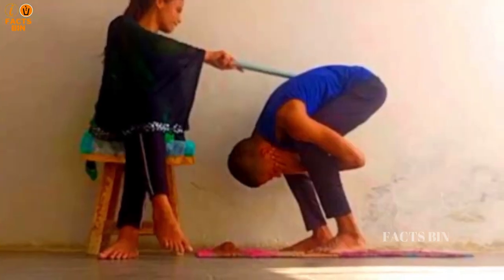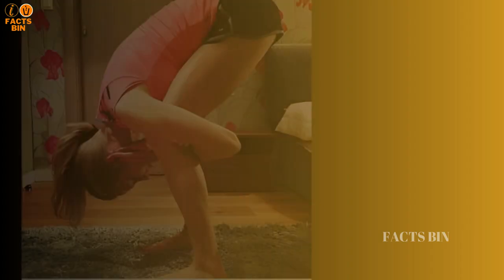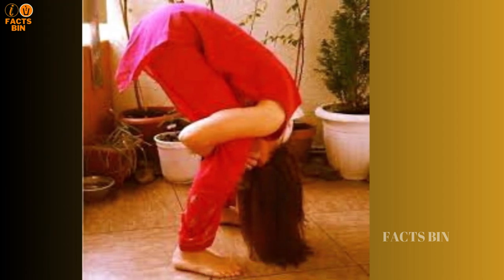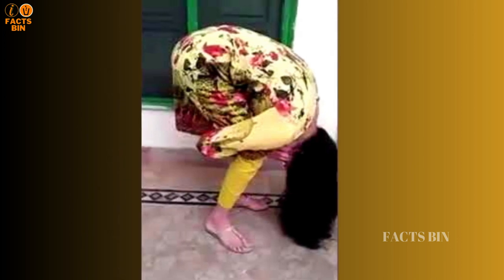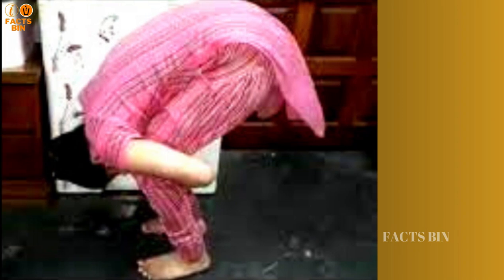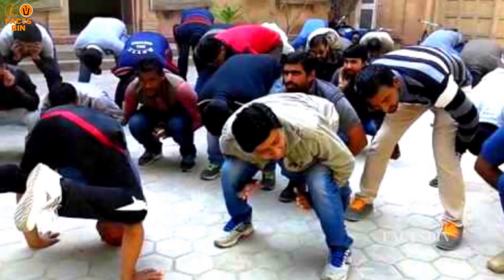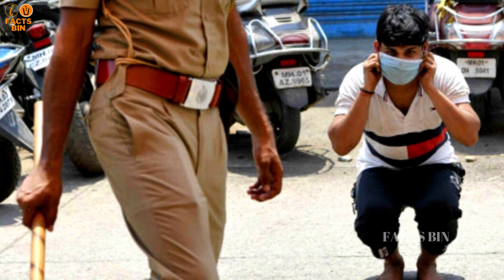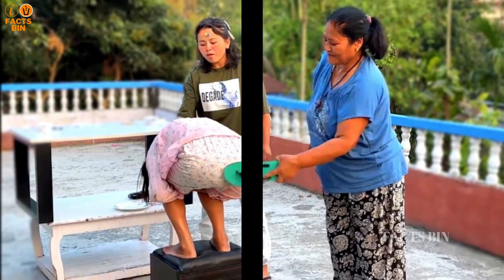The History of Murga Punishment: An Educational Overview | Discipline | Punishments in Schools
Murga Punishment
Murga punishment in indian schools
School Punishments
Psychological torture
School punishments in India
school punishments in USA
school punishments in Pakistan
school punishments in Bangladesh
punishments in schools
Murgha punishment

Murga Punishment | School Punishments | Punishment in Schools | Spanking | Paddling | Caning